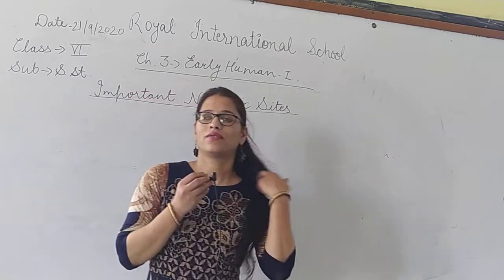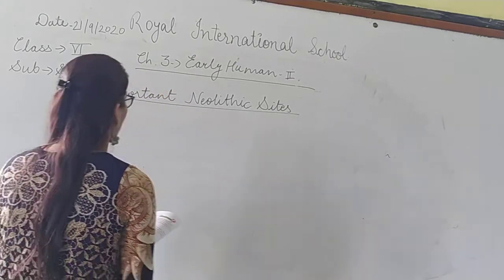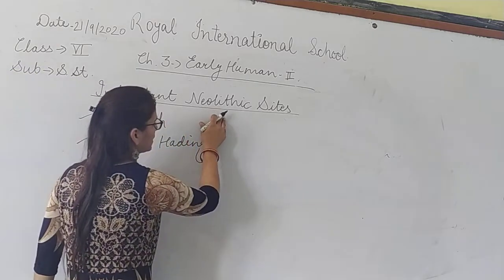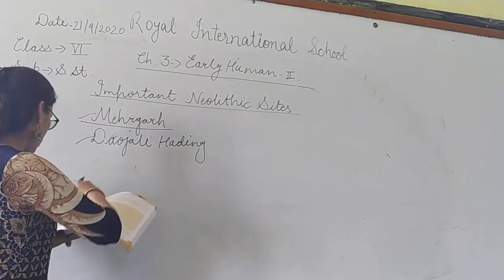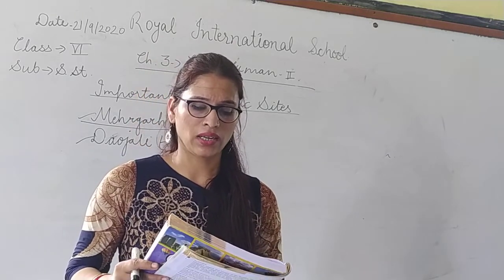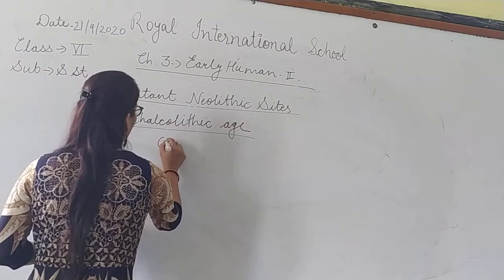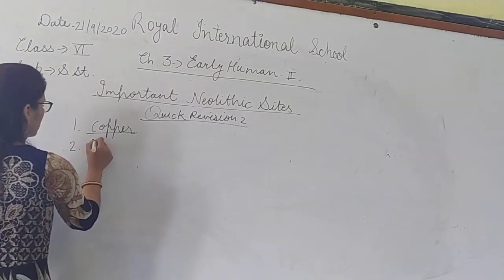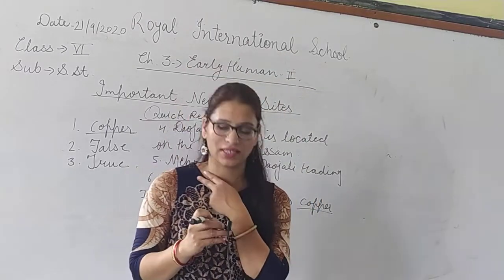Class VI Sst Chap 3 Early Human II Last Part